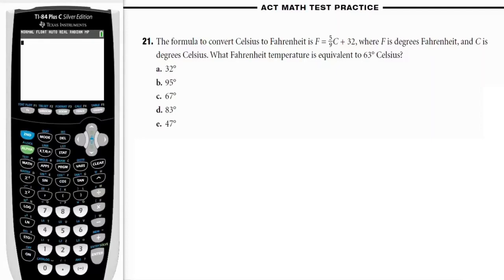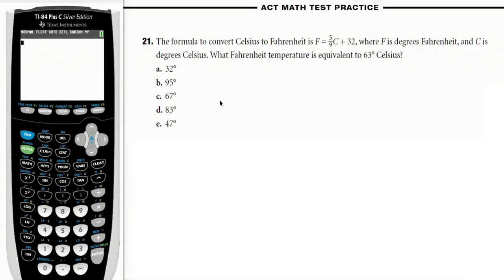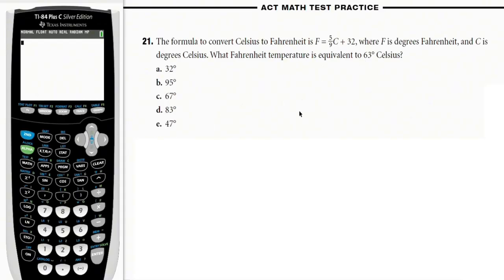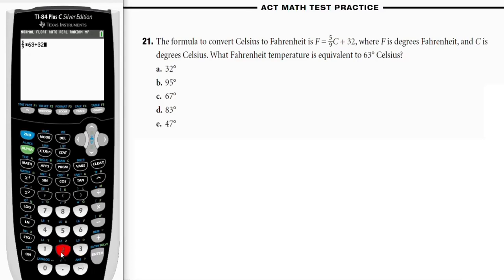ACT MATH TEST PREP 2026 CALCULATOR HACK AND TIP 28 (Score 36 At Ease)